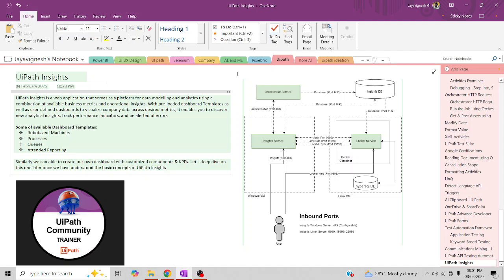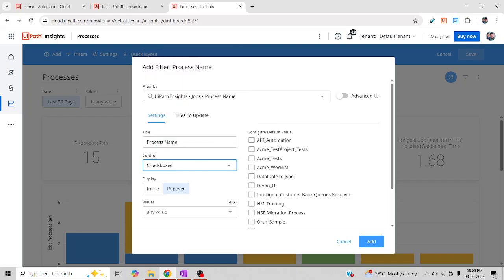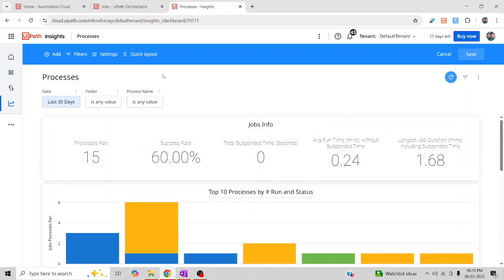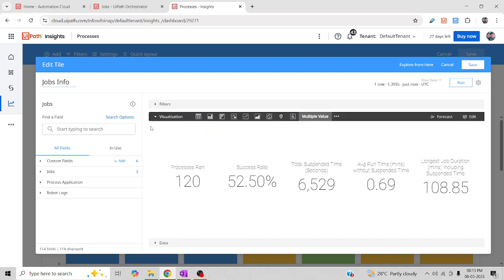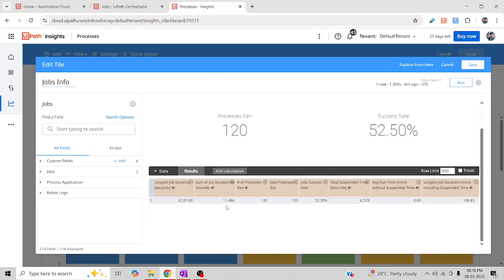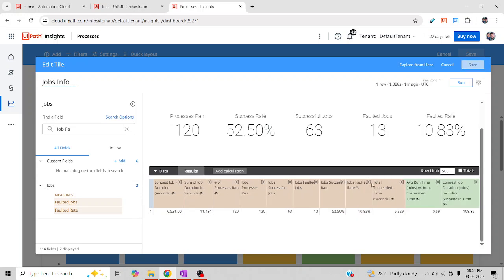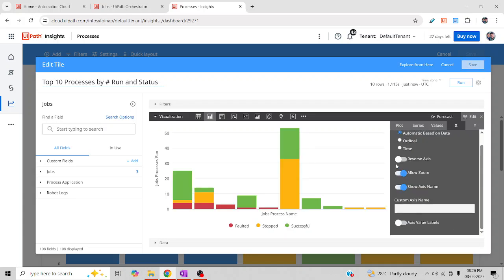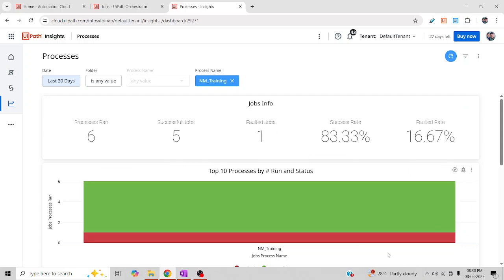UiPath Tutorial | UiPath Insights - Modify & Utilize UiPath Templates (Part - I)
These UiPath Templates provide a structured approach to measuring automation performance using pre-configured widgets, dashboards, and KPIs. These templates help organizations track and visualize automation success, efficiency, and potential bottlenecks without requiring extensive manual configuration.

Key Features of Process Templates in Insights:
- Pre-Built Metrics & KPIs
- Customizable Dashboards
- Drill-Down Analysis
- Real-Time Data & Historical Trends
- Integration with UiPath Orchestrator

Happy Learning !!